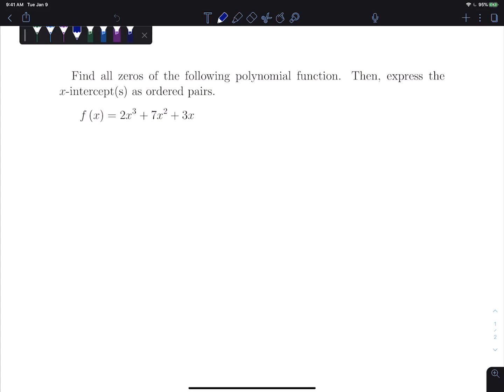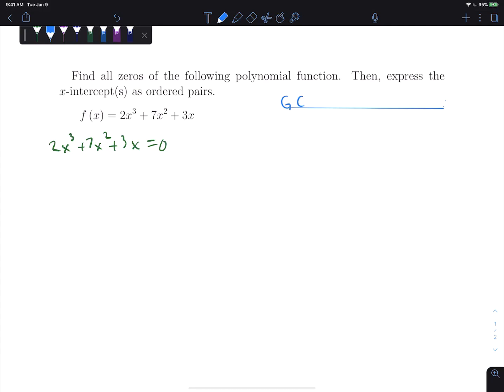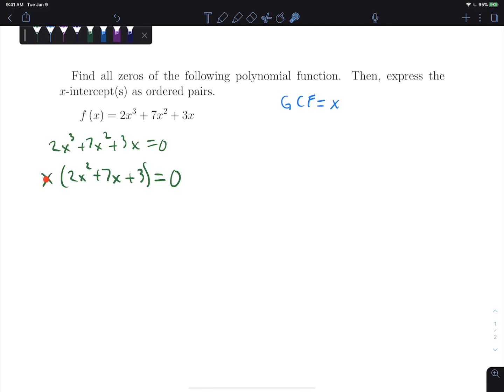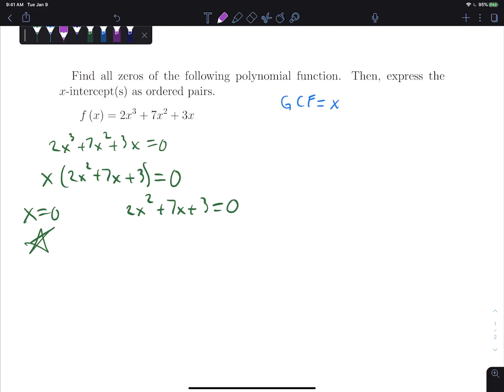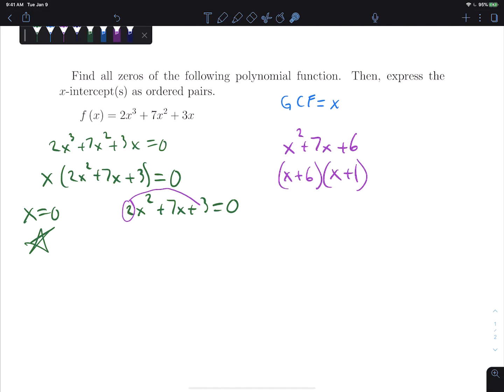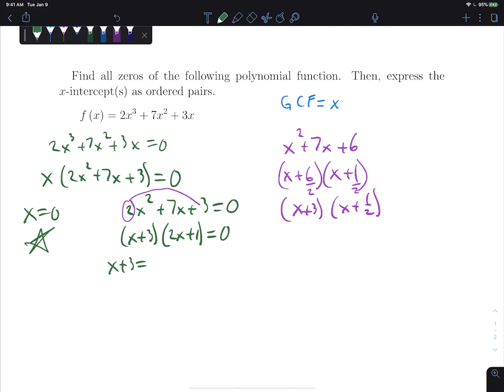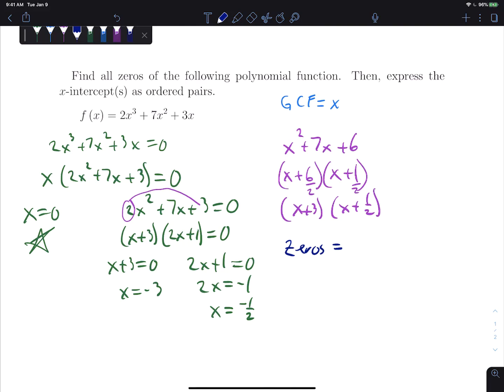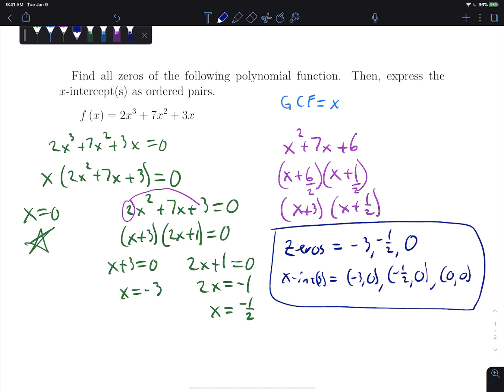1314 Un4 S1 Ex6 Zeros by Factoring